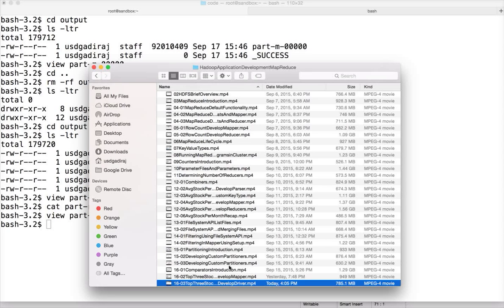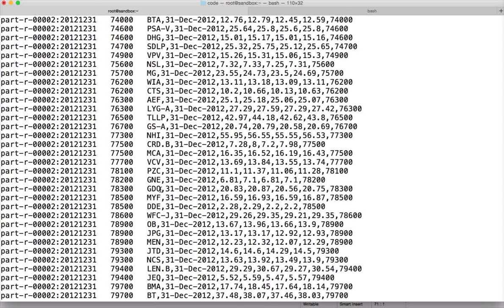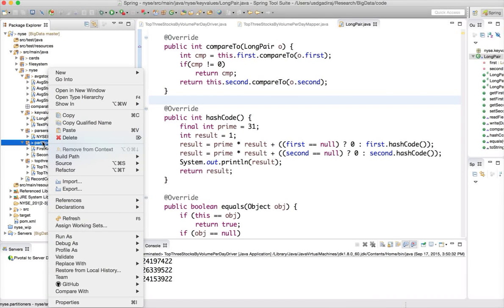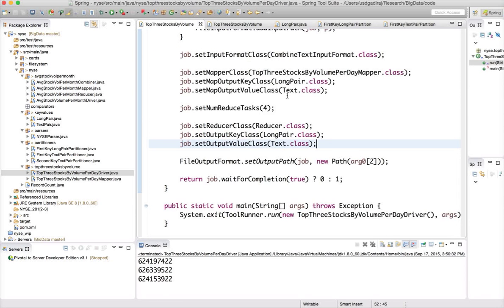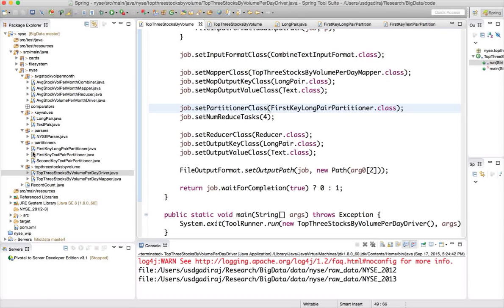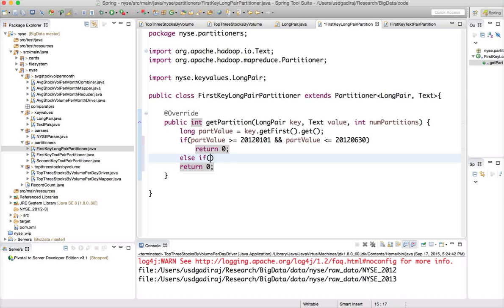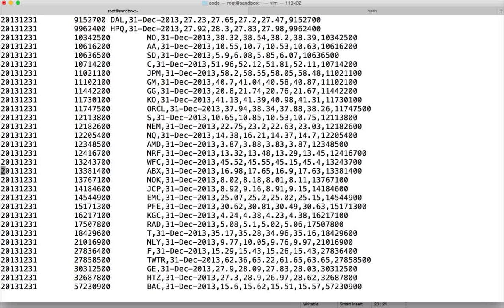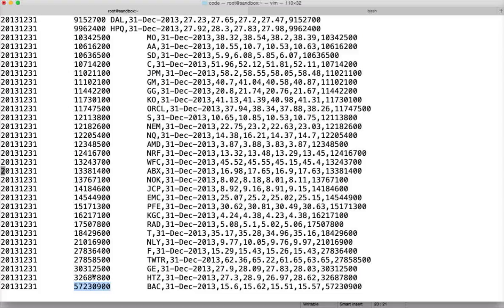Hadoop Map Reduce Development - 03 Top Three Stocks Per Day - Develop Partitioner